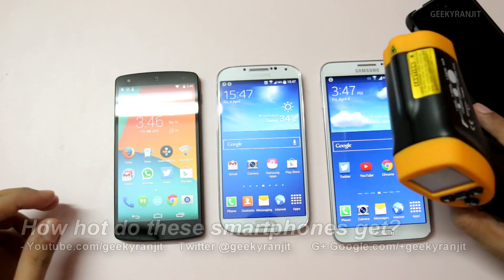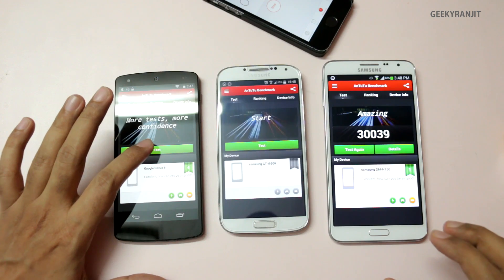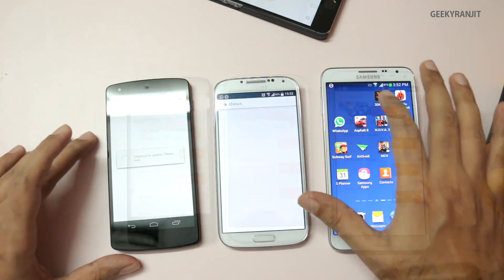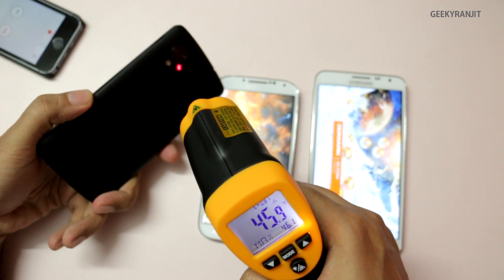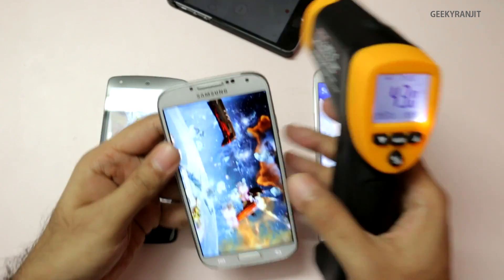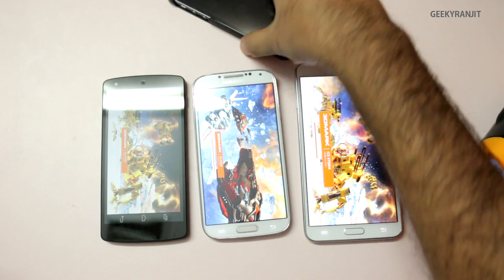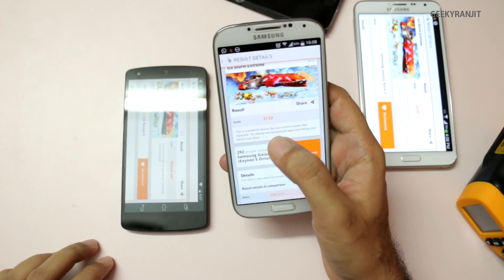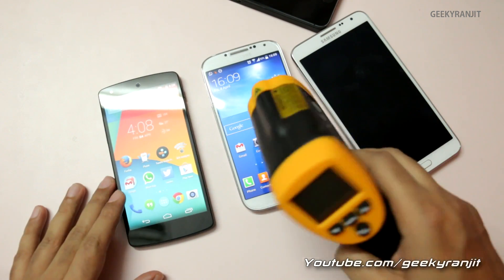How Hot do these Android Phones Get - Nexus 5 / Galaxy S4 / Note 3 Neo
In this video I take 3 android smartphones the Nexus 5, Samsung Galaxy S4 (Octa Core) and the Note 3 Neo and stress them a little bit  to show you the temp and how hot they can become.